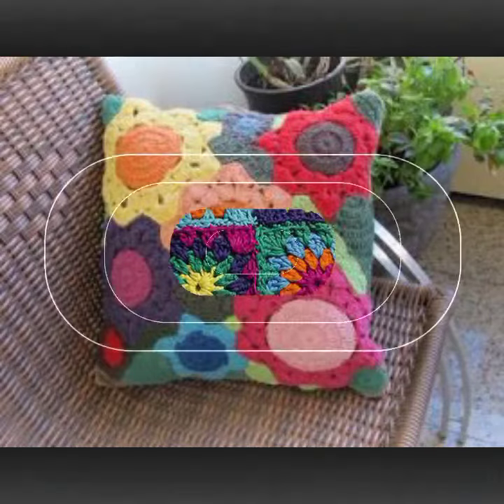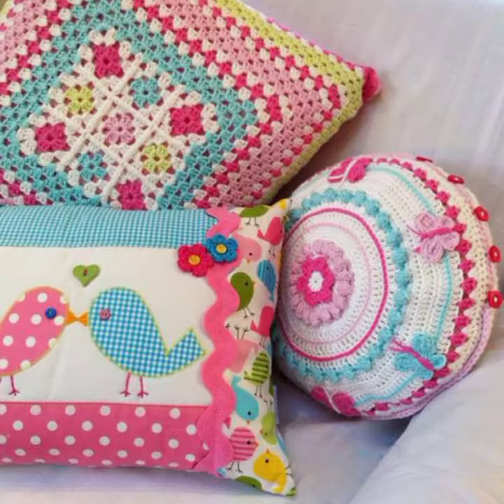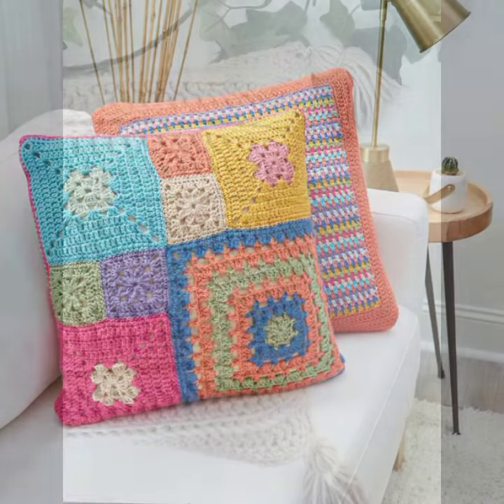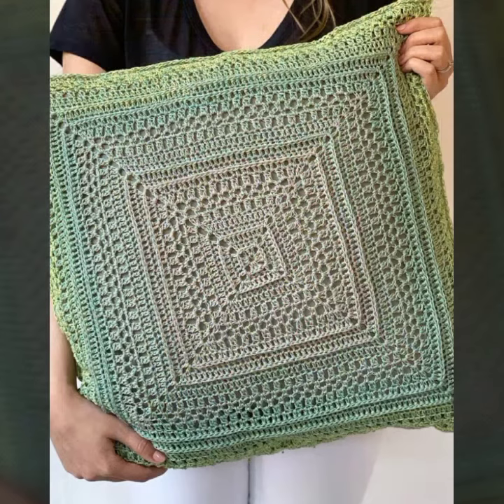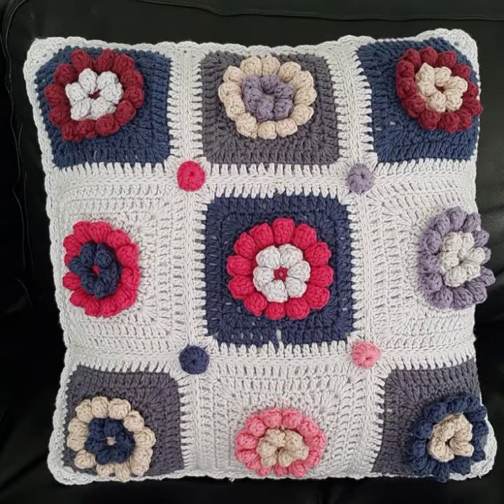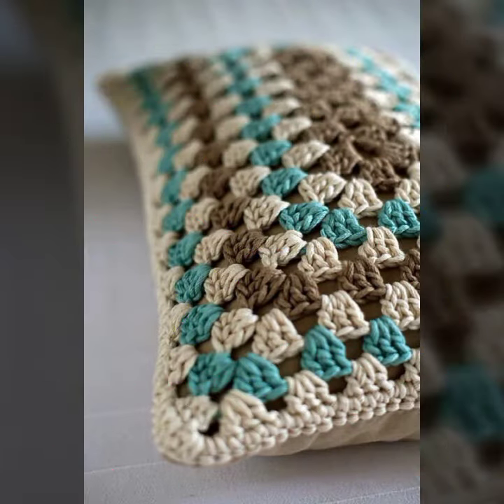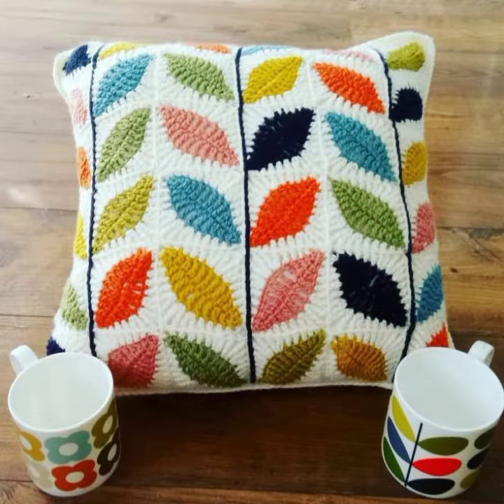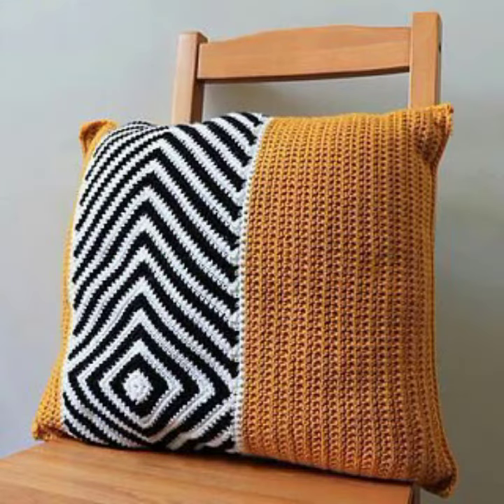Lovely designs of crochet cushion covers awesome crochet flower patterns